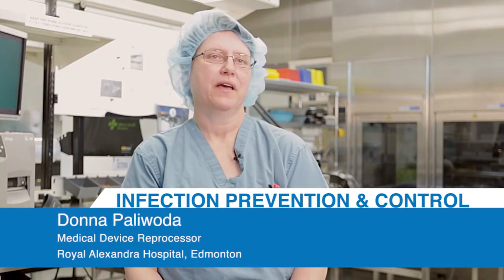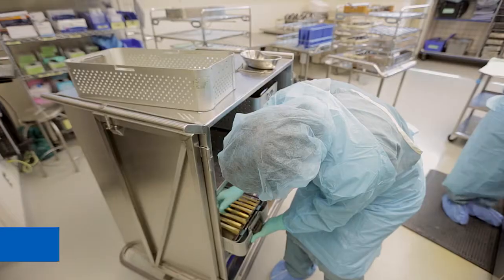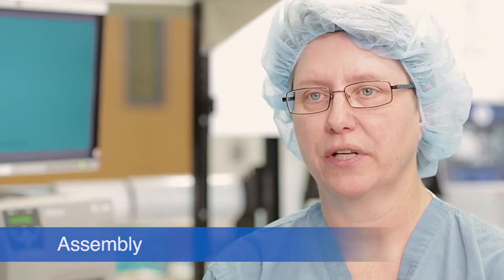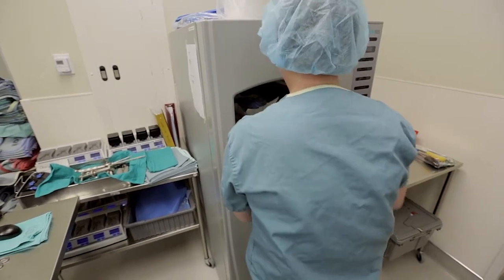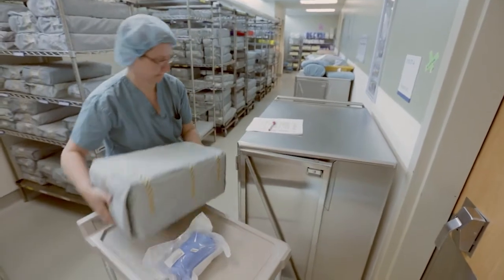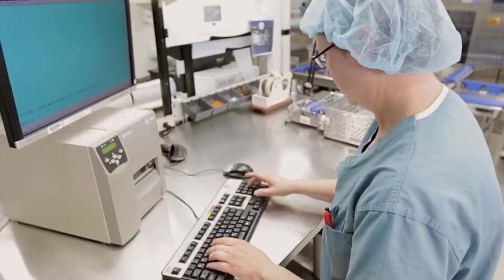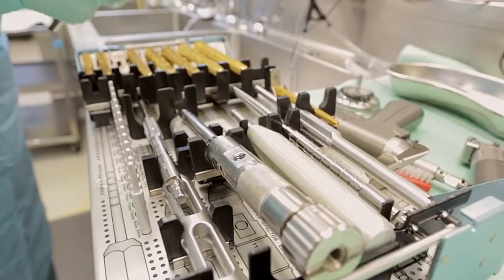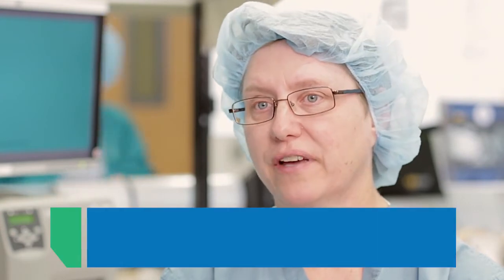AHS Careers - Medical Device Reprocessor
Decontamination, assembly, sterilization and sterile storage. Donna Paliwoda describes her role as a medical device reprocessor at the Royal Alexandra Hospital in Edmonton.